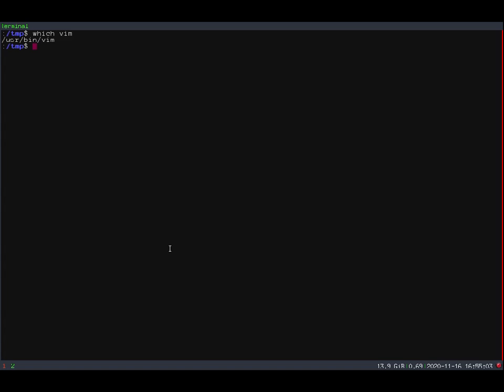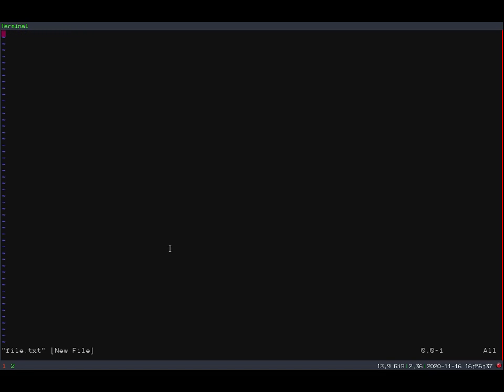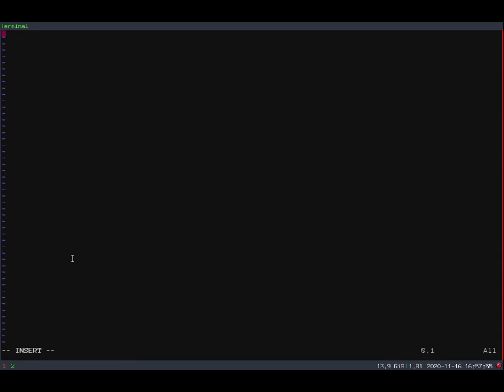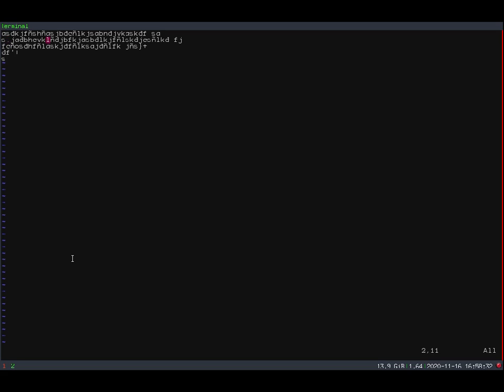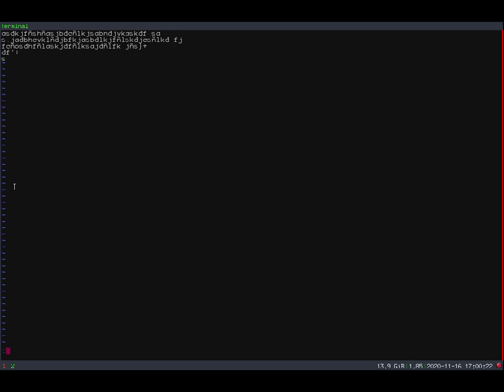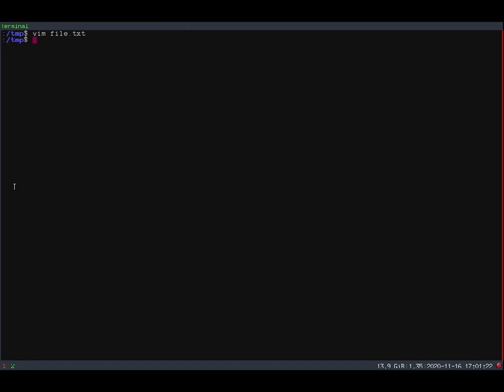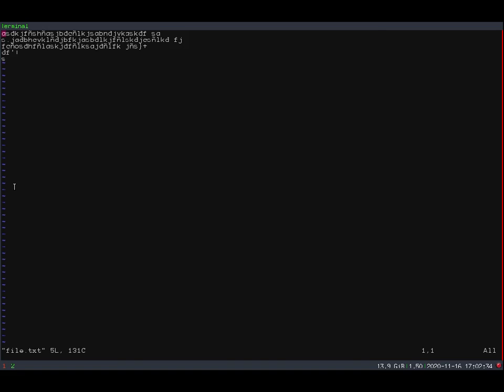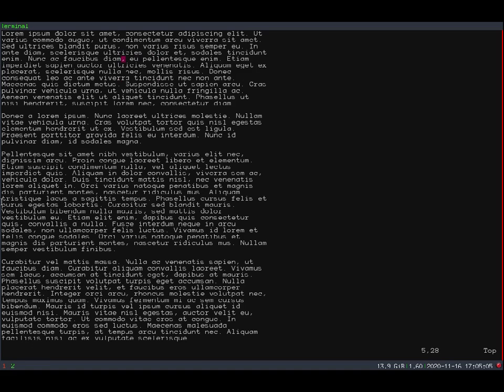Basic Vim Modes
In order to start using Vim, it is necessary to learn the basics modes and commands you are going to be using to quit and save your file. The basic modes are:
1. Insert mode.
2. Visual mode.
3. Normal mode.
4. View mode (or read-only mode).

5. Command mode.

Try to play with those modes and the editor as much as you can without using your mouse and keeping your both hands on the left side of your keyboard.